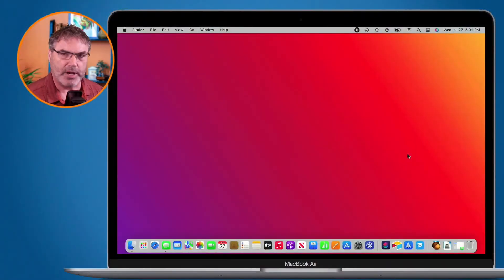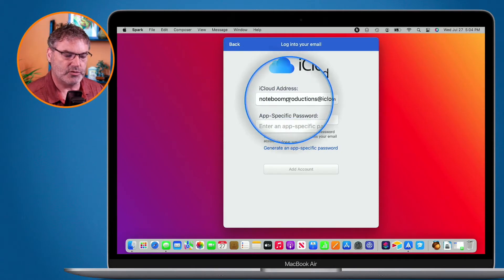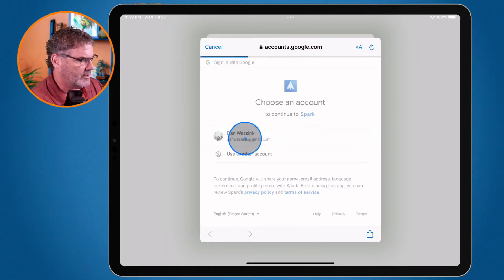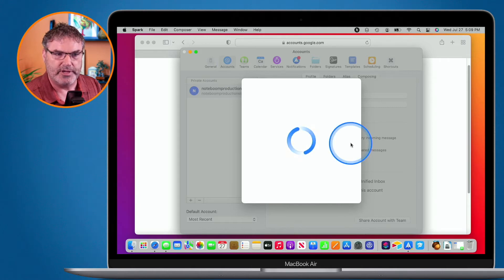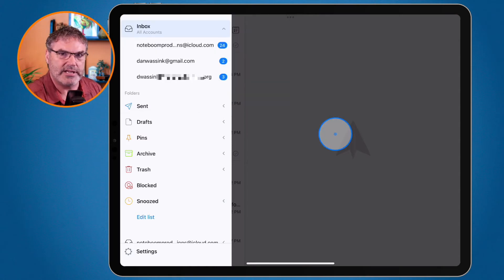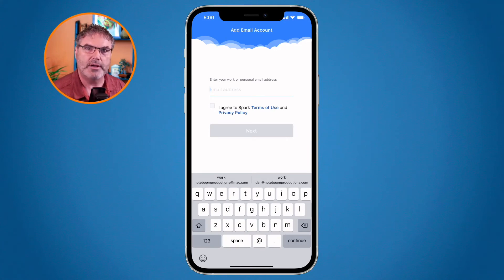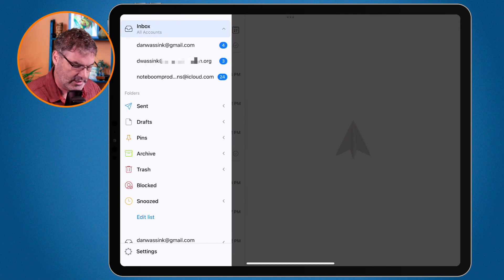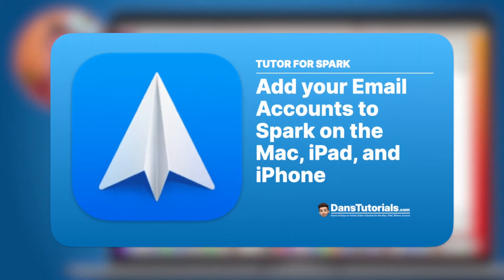How to Add Accounts, including Gmail and iCloud Accounts, to Spark 2 Mail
In this video, I show you how to add multiple email accounts to Spark. This includes creating an app-specific password for your Apple account (such as iCloud or .mac accounts). I also show you how to can streamline the account adding process by adding a gmail account before you add your Apple account. Learn about adding email accounts to Spark on the Mac, iPad, and iPhone in this video for Spark.